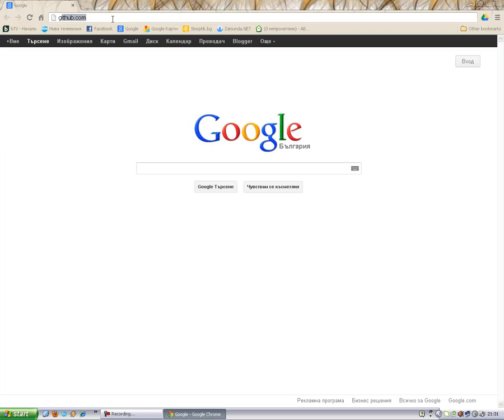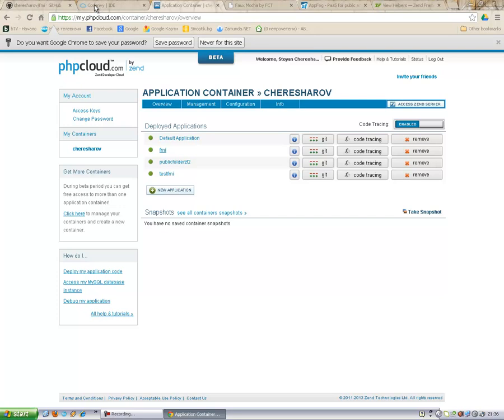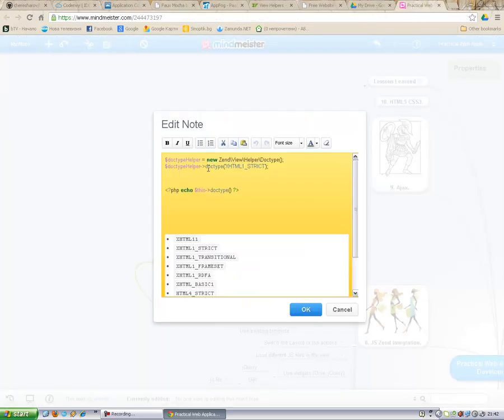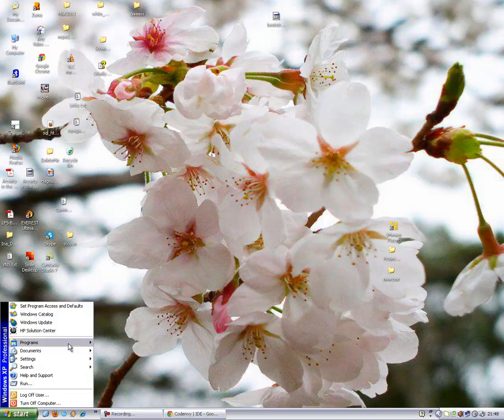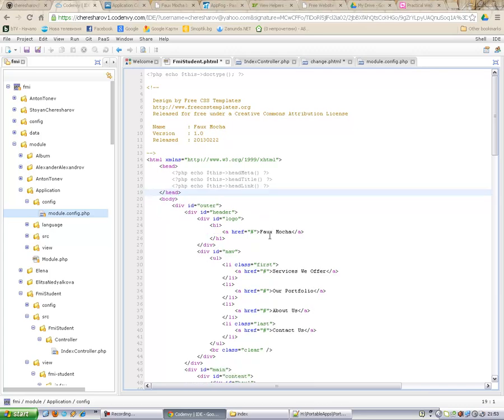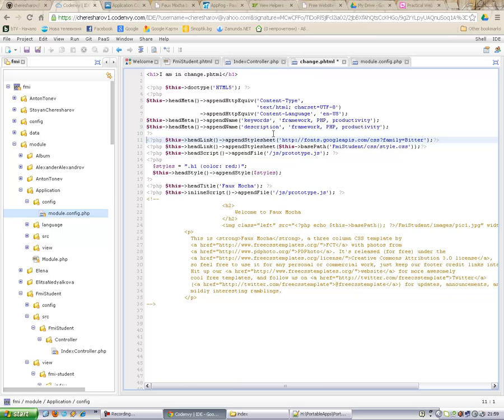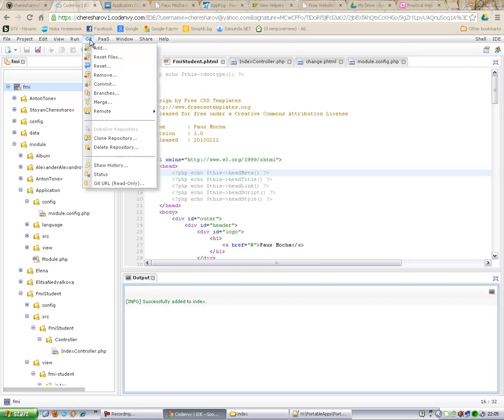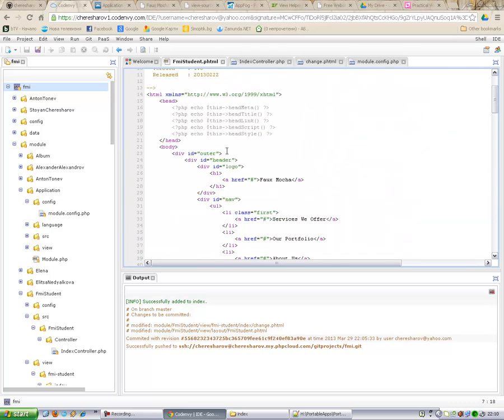ZF2 View Helpers in the Layout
The code can be found in the github repository:
1) View Script (.phtml file)

Learn how to use ZF2 view helpers in the layout. Change the used CSS, Java Script, Title, Meta tags etc. from your view scripts. Do all this using GitHub, Codenvy as cloud IDE and phpcloud as development server.